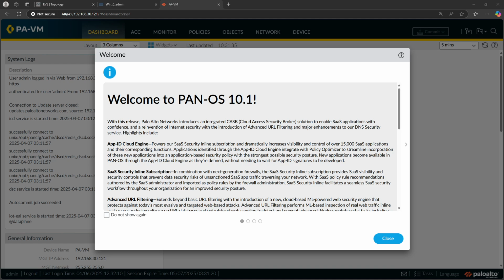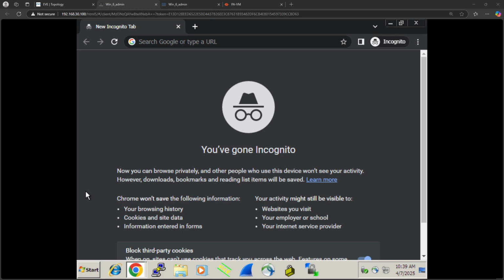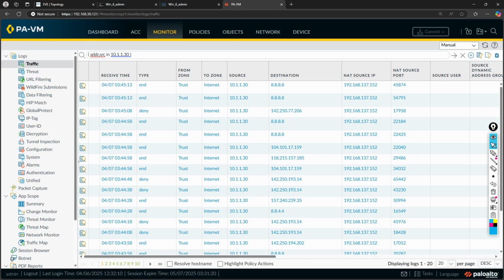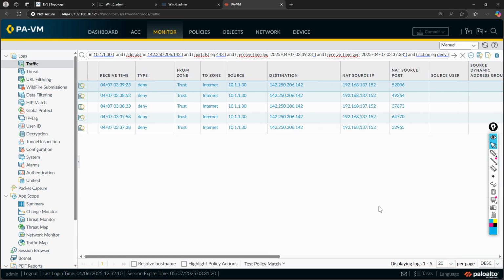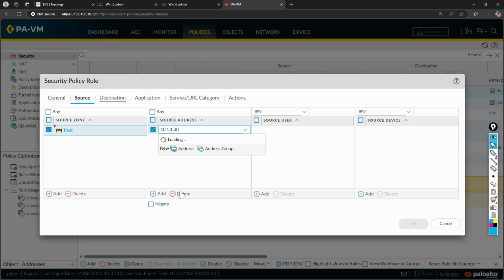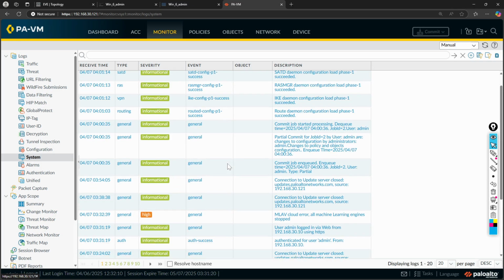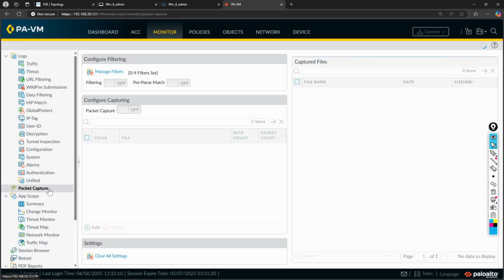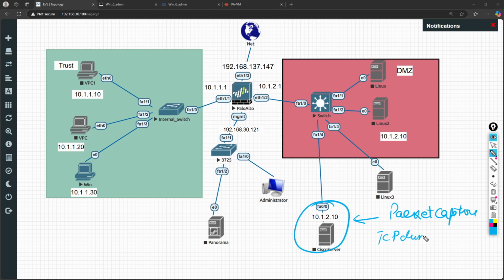Palo Alto Firewall Troubleshooting | Palo Alto Firewall Training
This session of troubleshooting is for Palo Alto Firewall. Here I will explain how to start investigation. What should be your ignition point and how will proceed to fix the issue and what should be your approach.
I have taken certain scenarios to explain this troubleshooting. But obviously its not possible to cover all cases as you never know what issue may arise. But i have covered most common scenarios. I also explain the approach how to fix the issue. So even if you have very complex issue, following this approach you will try to reach toward the solution.

Following topics will be covered in recorded session

Introduction to Firewalls

About Palo Alto Firewall

Install Palo Alto Firewall on EVE

Palo Alto Firewall CLI and Commands

Palo Alto Firewall Dashboard

Palo Alto Firewall Initial Working Lab

Palo Alto Firewall Interfaces and Zones

Configure DNS & DNS Server

Configure & Verify Static, Default & Policy Route

Palo Alto Firewall Policies

Local User Policy in Palo Alto Firewall

Palo Alto Firewall Security

Security Profile (Antivirus Profile)

Security Profile (Web Filter Custom URL Filter)

Security Profile (Web Filter Category)

Security Profile (Application Control)

IPV4 Denial-of-Service (DoS) Policy

Network Address Translation in Palo Alto

Policy, Source,Interface Overload NAT

Policy, Source,Overload NAT

Policy, Source,One-To-One NAT

Policy, Source, Port Block Allocation NAT

Destination NAT, Security Policy

Palo Alto remote authentication server integration

LDAP (Active Directory) Integration in Palo Alto

Administrators Account & Profiles

Addresses Objects in Palo Alto Firewall

Services Objects in Palo Alto Firewall

High Availability Theory

High Availability HA Active-Passive Lab

High Availability HA Active-Active Lab

Virtual Private Network VPN Theory

Policy-Based and Route-Based VPN Theory

Site-to-Site IPSec Route-Based VPN Template Lab

Site-to-Site IPSec Route-Based VPN Custom Lab

Site-to-Site IPSec Policy-Based VPN Lab

Backup and Restore & Firmware Management

Configure & Verify Virtual Systems (vsys)

Introduction to Panorama and policy management